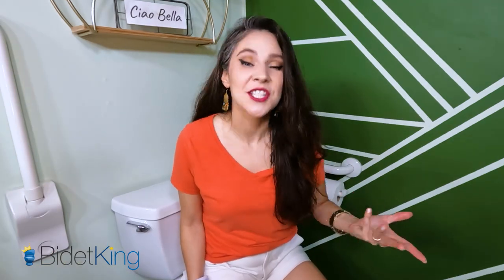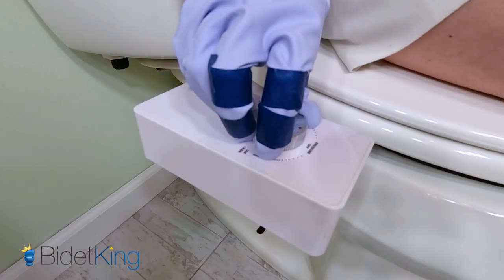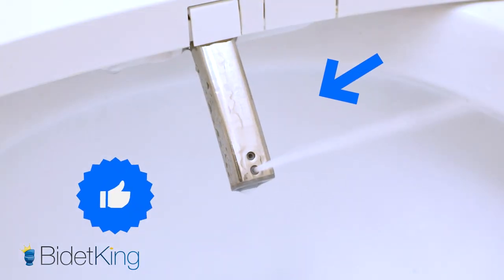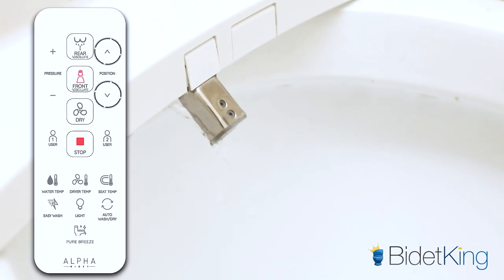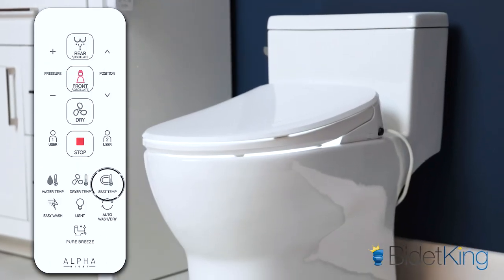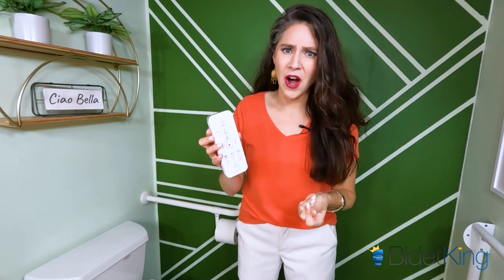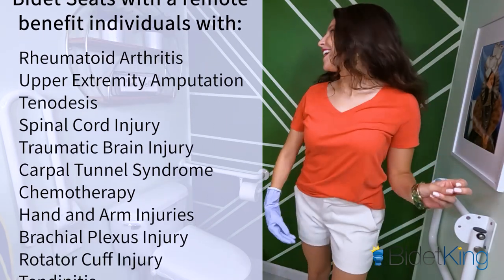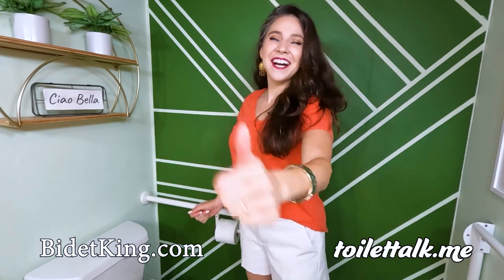What's the Best Bidet Seat for Arthritis Users? Maria Lindbergh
Do you struggle to twist bidet seat knobs? Learn about the best type of bidet seat for people with arthritis!

👉 Check out Bathroom Solutions at ToiletTalk.me/shop

00:30 We're talking about the best bidet seat for arthritis users.
00:50 Why are bidet seats with knob and toggle controls hard to use for arthritis users?
01:26 Arthritis bidet use demonstration.
02:23 Benefits of using a bidet remote control.
02:34 Alpha UX Pearl bidet features.
03:31 How the Alpha UX Pearl bidet seat benefits arthritis users.
03:50 Bidet seat with remotes help out people with various medical arm conditions.
04:33 Did we answer your questions on how bidet seats with remotes help arthritis users?